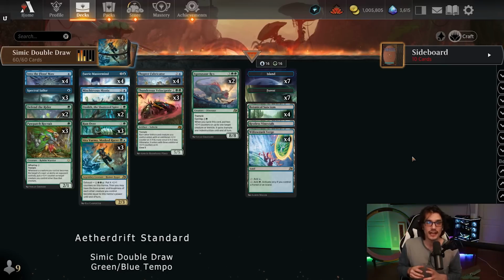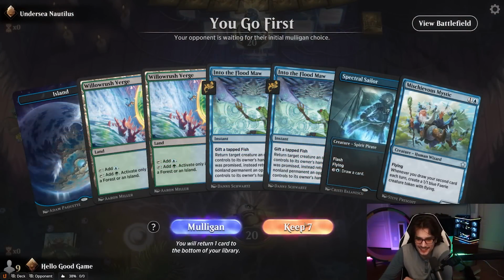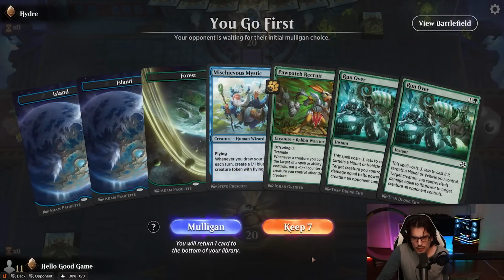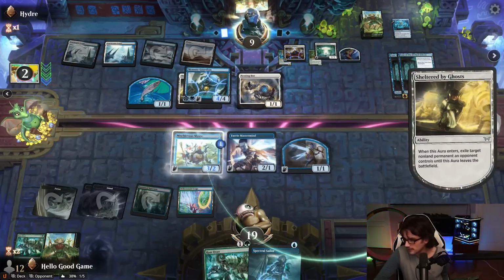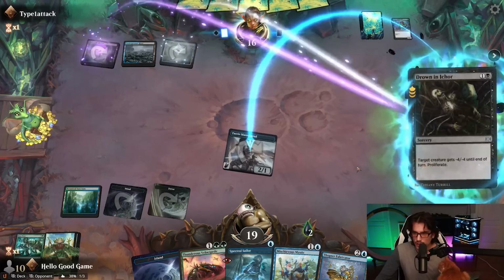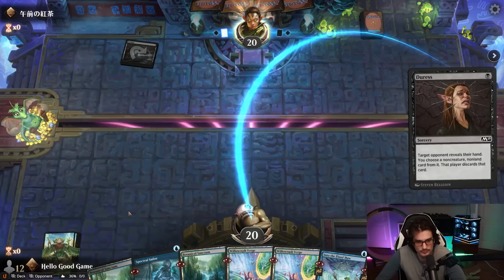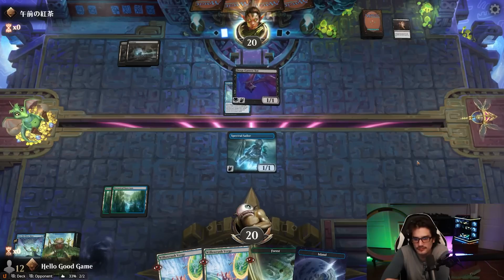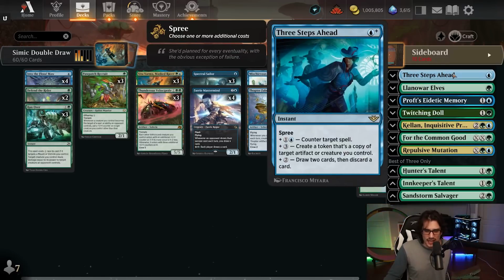Sita Varma is TOO FAST! 🏎️💨 Simic Double Draw OUTPACES MTG Arena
🚀 Sita Varma, Masked Racer is here, and she’s one of the fastest-growing Simic legends in MTG Arena! This Simic Double Draw deck lets you buff Sita Varma, then turn every creature into a massive threat! With insane card draw, tempo plays, and scaling buffs, this deck snowballs out of control! Watch as we dominate the battlefield with huge creatures and unstoppable momentum!

💙💚 Simic power at its finest! Whether you love drawing cards, growing your board, or taking over the game with raw stats, this deck delivers! 🔥

Chapters
00:00:00 - Deck Tech
00:06:55 - Gameplay
00:44:04 - Outro

3 Sita Varma, Masked Racer (DFT) 223
7 Island (UNF) 241
7 Forest (UNF) 244
3 Thunderous Velocipede (DFT) 183
2 Agonasaur Rex (DFT) 151
3 Run Over (DFT) 179
3 Spectral Sailor (FDN) 164
4 Into the Flood Maw (BLB) 52
4 Thopter Fabricator (DFT) 68
4 Mischievous Mystic (FDN) 47
4 Faerie Mastermind (MOM) 58
3 Pawpatch Recruit (BLB) 187
4 Botanical Sanctum (OTJ) 267
4 Willowrush Verge (DFT) 270
1 Restless Vinestalk (WOE) 261
2 Defend the Rider (DFT) 157
2 Ozolith, the Shattered Spire (MOM) 198

Sideboard
1 Llanowar Elves (FDN) 227
1 For the Common Good (BLB) 172
1 Three Steps Ahead (OTJ) 75
1 Repulsive Mutation (MKM) 227
1 Twitching Doll (DSK) 201
1 Kellan, Inquisitive Prodigy (MKM) 212
1 Proft's Eidetic Memory (MKM) 67
1 Hunter's Talent (BLB) 179
1 Sandstorm Salvager (BIG) 19
1 Innkeeper's Talent (BLB) 180